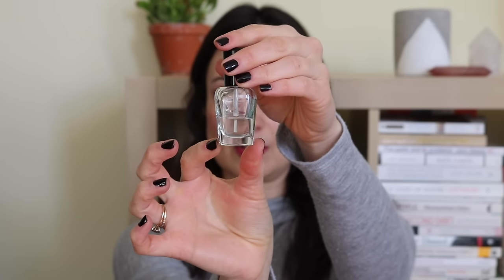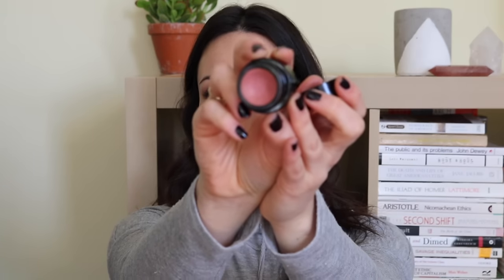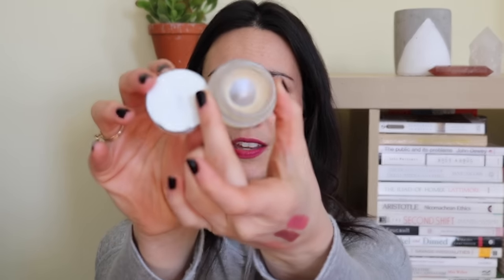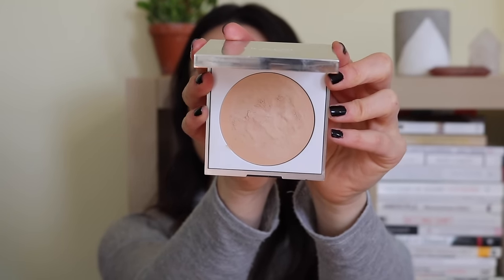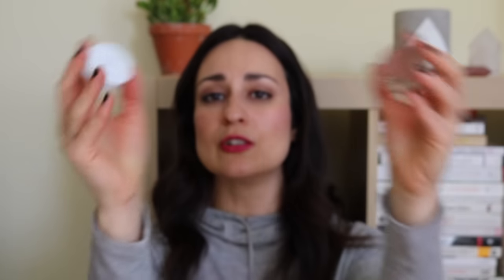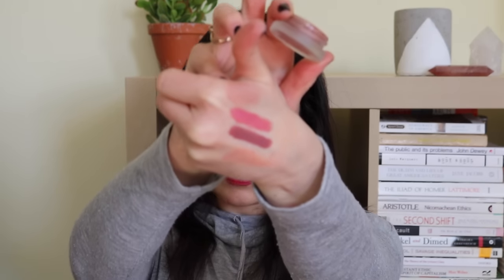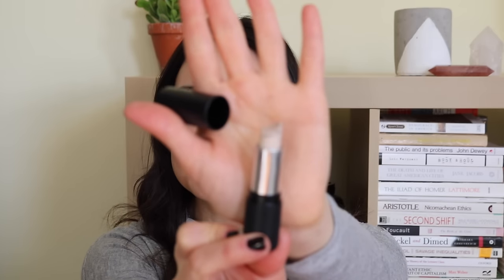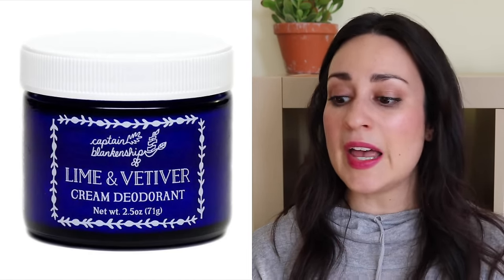Recent Disappointing Products and Another Round of Makeup Decluttering | L'amour et la Musique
What a weekend. Thanking my lucky stars I had a video pre-filmed for today because with everything inauguration/Women's March-related it wouldn't have happened otherwise. Hope you enjoy this video, xoxo, mercedes

Lips: Rodin Billie on the Bike
Nails: OPI Lincoln Park After Dark

Products mentioned -

Declutter -
MAC 217 brush
Bite Beauty Fig
Bite Beauty Glacé
Zoya Anchor Base Coat
Gressa Lip Boost in Bare
Honest Beauty Creme Foundation in Linen
Chanel Mocha

Disappointing -
Hourglass Ambient Lighting Blush in Mood Exposure
RMS Lip2Cheek in Spell
W3LL People Bio-Correct Concealer in Light (sample)
Lily Lolo BB Cream in Light
Red Apple Lipstick Lash Project Mascara*
Red Apple Lipstick Lip Exfoliator*
Tammy Fender Purist Anti-Bacterial Dry Hand Wash
Zabana Essentials Shimmery Dry Shampoo
By Terry Rouge Expert Click Stick in Orchid Alert*
Ellis Brooklyn Candle in Fable
Captain Blankenship Deodorant
Tarte Tartist Lash Adhesive